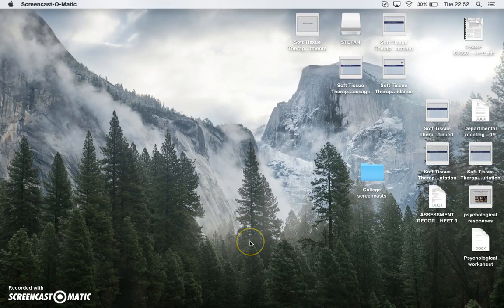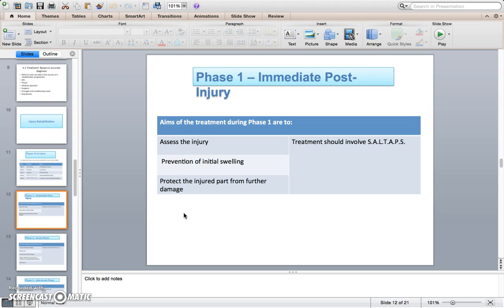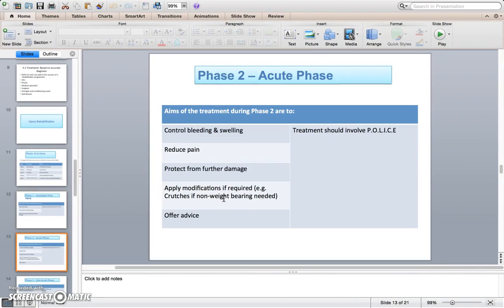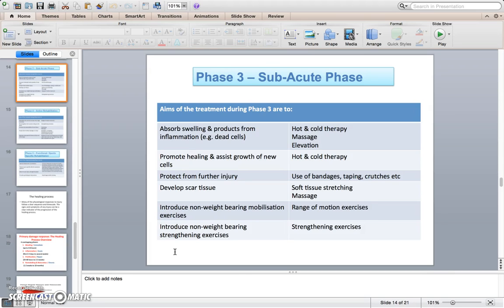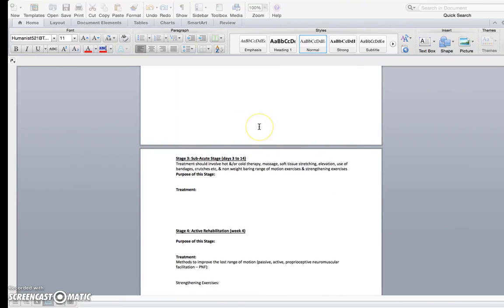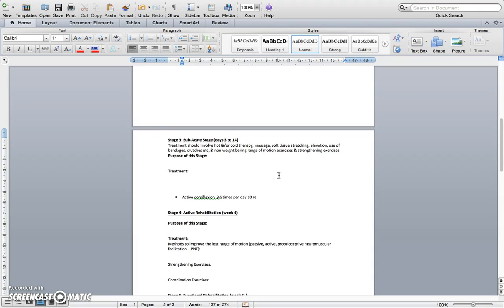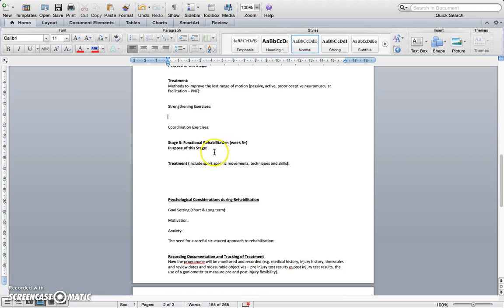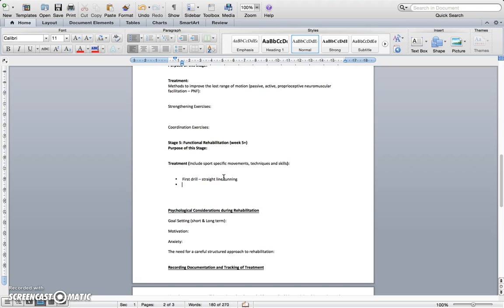Sports injuries assignment 4